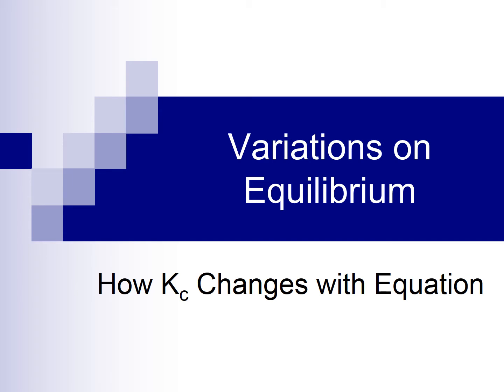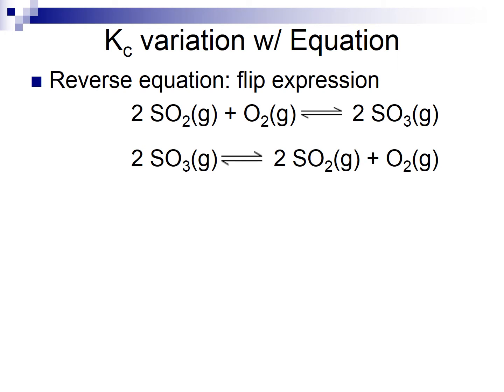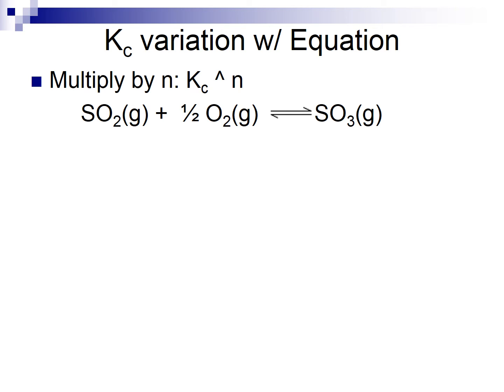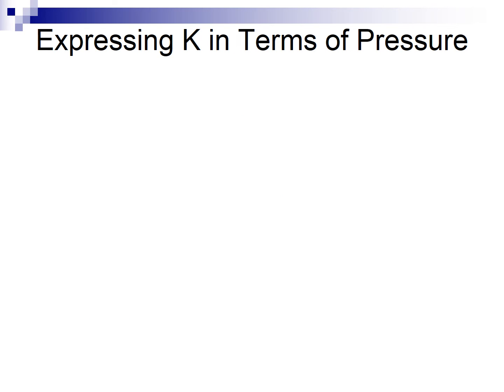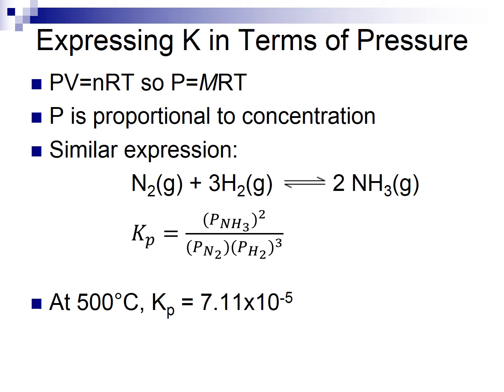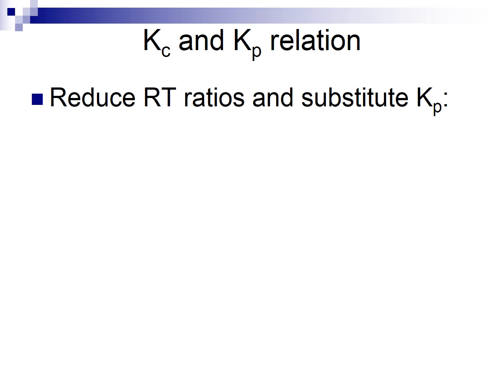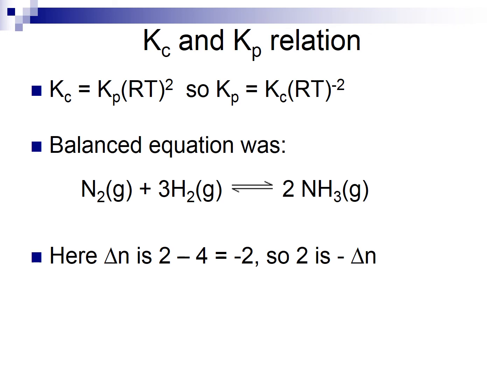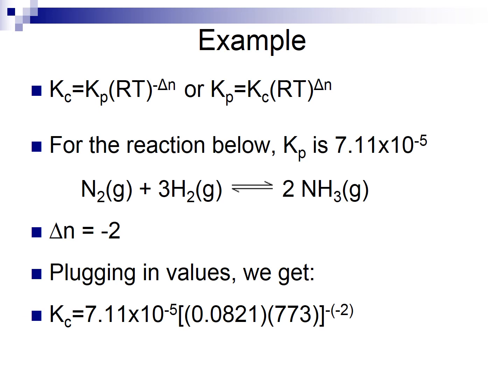Variations on K